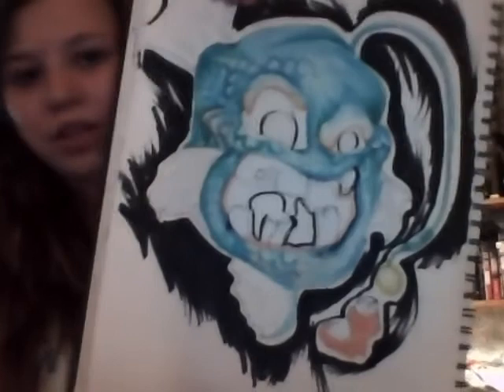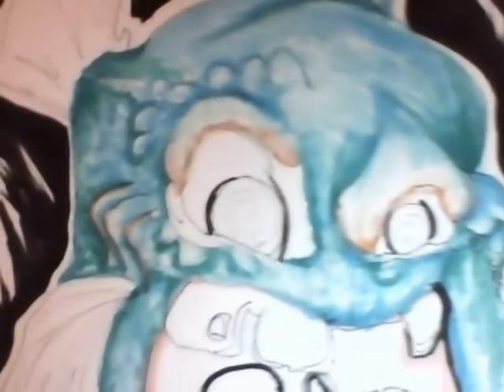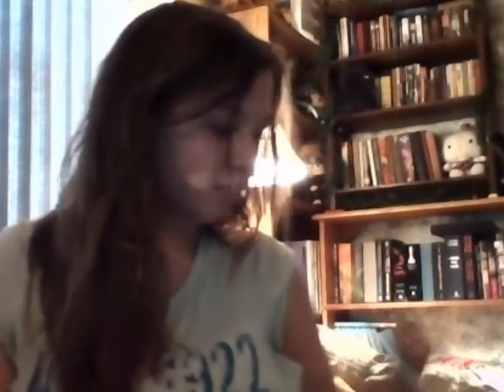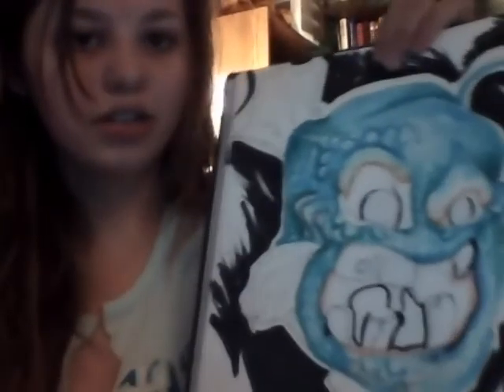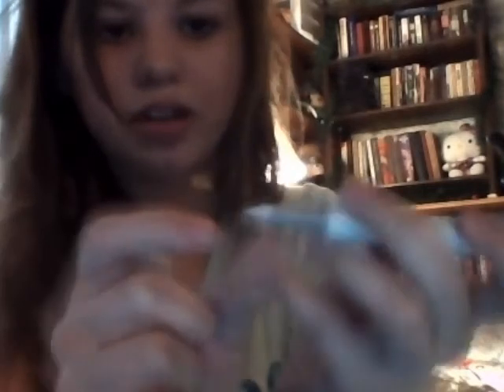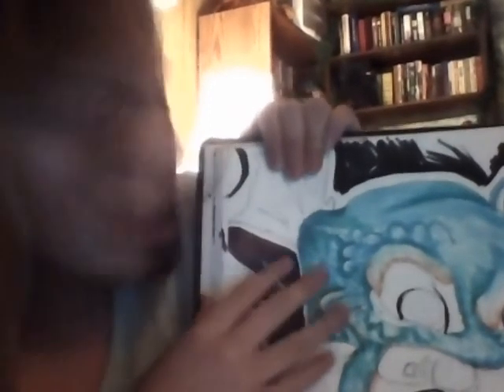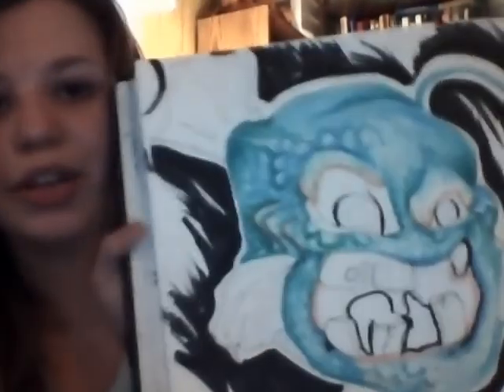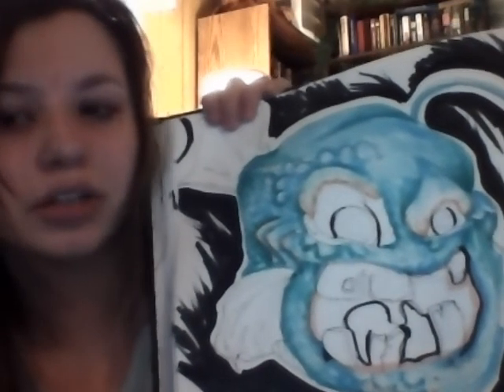Angler fish part 1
hi im tabitha this is my first video and kind of a tutorial